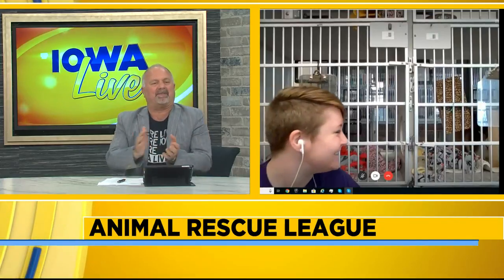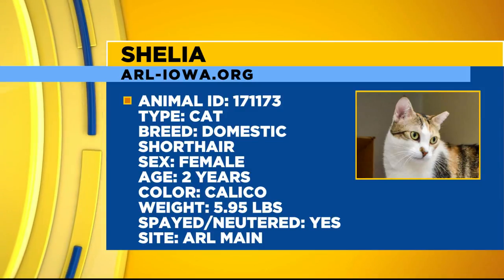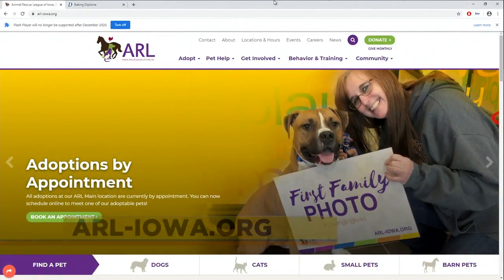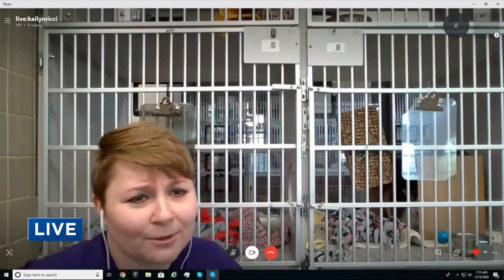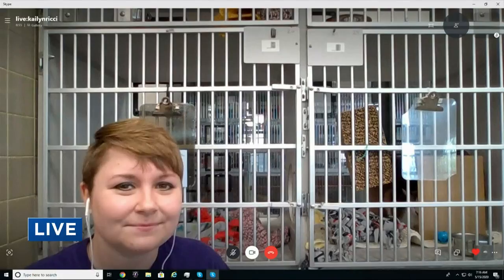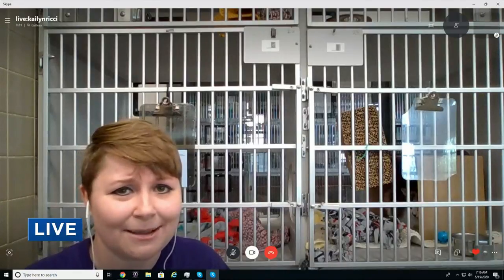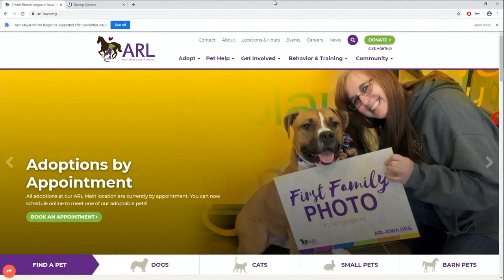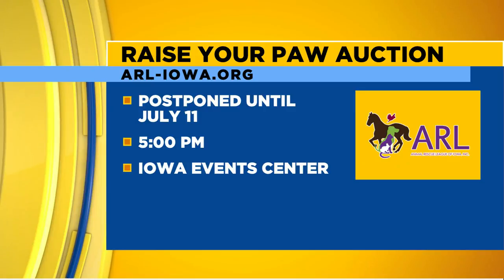Adopt by appointment at the Animal Rescue League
Make an appointment online to visit and adopt animals at the Animal Rescue League